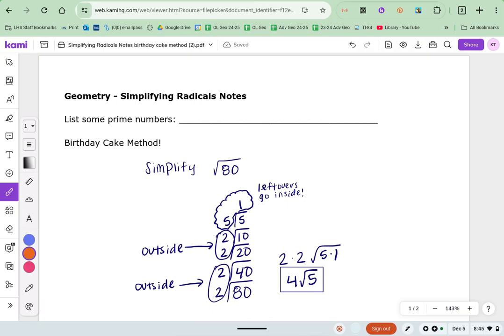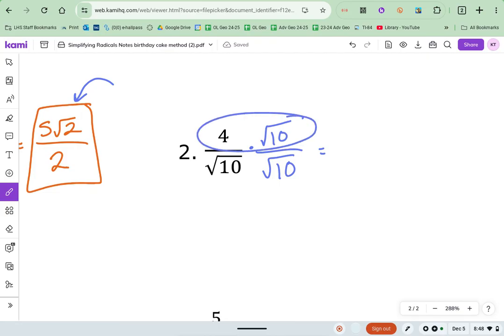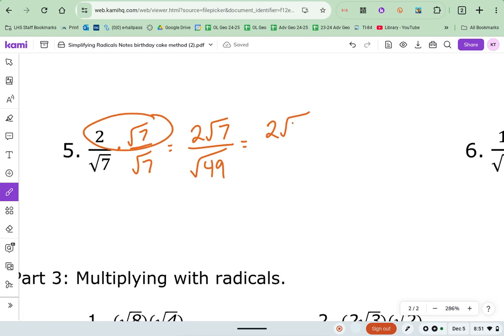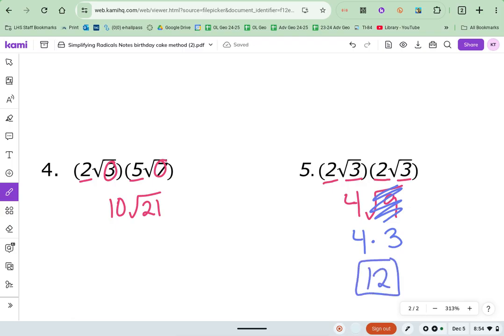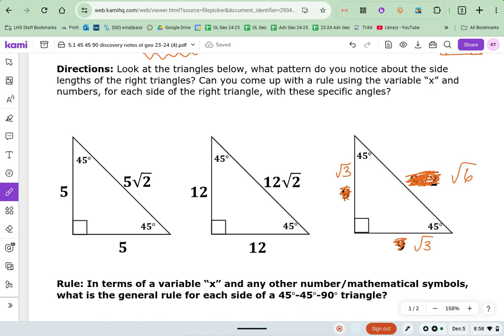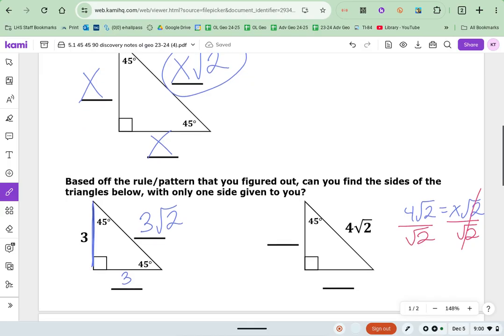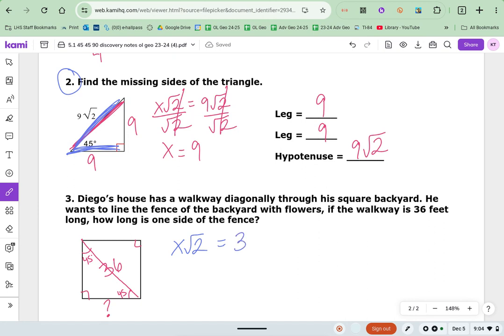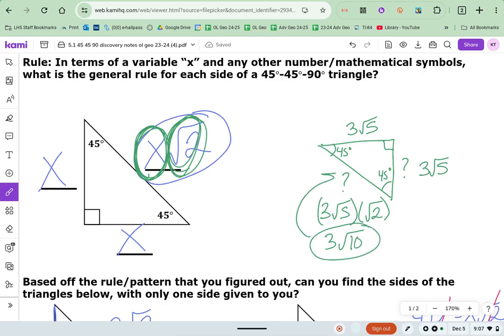Rationalizing and 45-45-90 Triangles